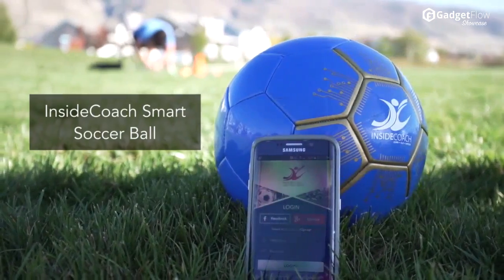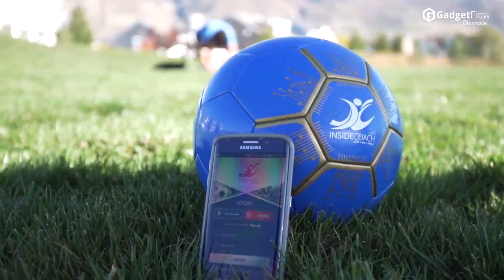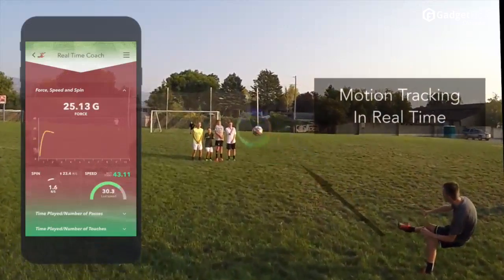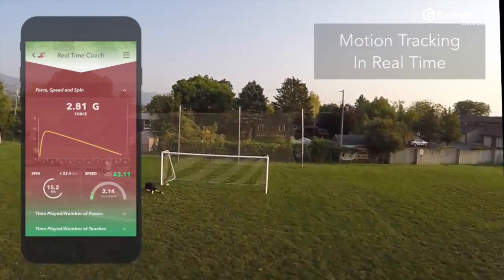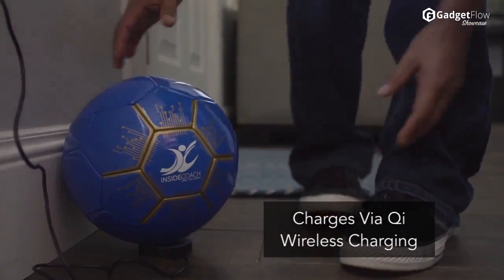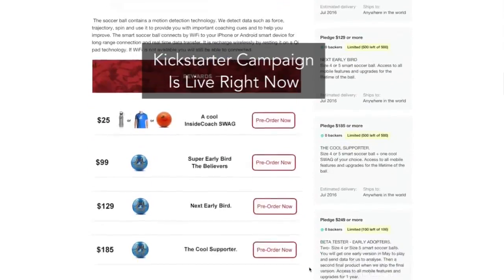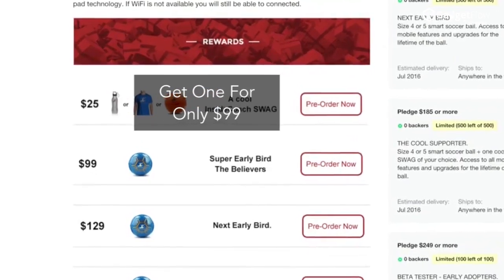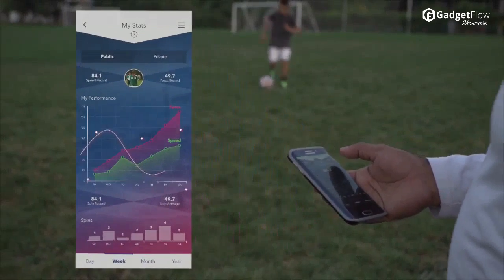InsideCoach Connected Smart Soccer Ball - GadgetFlow Showcase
Take your game to the next level.

KEY TAGS
GIANT SOCCER Ball! Surprises: AirZooka Air Blast + Sumo N StarWars Popcorn Cookies HobbyKidsTV
HobbyKidsTV
Giant Inflatable Soccer Ball! 6 Feet TALL!
Gabe and Garrett
What's inside a Soccer Ball?
What's Inside?
2015/16 Nike Soccer Ball/Football Line Comparison
Soccer Reviews For You
How To Kick A Soccer Ball - 3 Soccer Kicks You Must Know
Epic Soccer Training
6-Foot Giant Inflatable Soccer Ball
Vat19
What's in a Soccer Ball? Toy Surprise HobbyScience Lab + Family Fun by HobbyKidsTV
HobbyKidsTV
What Will Happen If You Overfill Soccer Ball? + Slow Motion
CrazyRussianHacker
How To Kick A Soccer Ball ► How To Kick A Football ► How To Shoot a Soccer Ball or Football
ProgressiveSoccer
GoPro: Dog Juggles Soccer Ball with Gabigol
GoPro
Juggling a Soccer Ball for Beginners | Training
AllAttack
how to kick a soccer ball WITH POWER ► how to shoot a football with power
ProgressiveSoccer
Giant Soccer Ball: Greatest Hits
Vat19
Someone Tried to Steal My Soccer Ball
Giant Inflatable Soccer Ball - Kicking Linus While He's Down
ChannelSuperFun
Getting a soccer ball at the Big 5 store
UrbaNSpiel
Wooden soccer ball
Matthias Wandel
How to Shoot a Soccer Ball with Power - Tutorial by freekickerz
freekickerz
Huge Soccer Ball Filled with Helium
Vat19
Youth Soccer Ball Skills - Mini Messi Mix Up
Mini Messi "Ciarán Duffy" Dublin - Ireland
A mix up of various clips, shots, street performing, show performances. On Astro Grass, Two V Two,
Soccer Trick Shots | Dude Perfect
Dude Perfect
BEST OF - TOP 100 SOCCER FOOTBALL FAILS 2015/2016
freekickerz
Best Soccer Football VINES | Goals, Skills, Fails | WEEK#13
iGabrNation
Awesome Football Soccer VINES of FEBRUARY 2016
iGabrNation
BEST OF - TOP 100 SOCCER FOOTBALL FAILS 2015
freekickerz
Funny Soccer Moments + Bonus When Soccer Fans Invade the Pitch!
Sports Bonanza
Best Soccer Football VINES | Goals, Skills, Fails | WEEK#24
iGabrNation
Best Soccer Football VINES | Goals, Skills, Fails | WEEK#25
iGabrNation
Best Soccer Football VINES | Goals, Skills, Fails | WEEK#23
iGabrNation
FAZECLAN PLAYS SOCCER!!
FaZe Blaziken
Soccer Vines Compilation #2 August 2014 || MotaTV
Mota TV
Soccer As Told By Music
SoccerGrlProbsVids
Soccer Beat Drop Vines ᴴᴰ #169
ComedyKingTV
Top 30 Ultimate Last Minute Goals in Football (Soccer) History
Football Soccer #1
Funniest Red Cards in Football (Soccer) History ✪ Top 10
Football Soccer #1
DON'T BUY Soccer Cleats Indoor Soccer Shoes or Football Boots before watching this video...
ProgressiveSoccer
Minecraft: SOCCER LUCKY BLOCK CHALLENGE | Soccer w/ Guns?!
SSundee
Best 6 year old Soccer player in the U.S
Andre izzy
TOP 5 Soccer Football Fails I WEEK #86 2016
freekickerz
TOP 5 Soccer Football Fails I WEEK #89 2016
freekickerz
adidas miCoach SMART BALL Review
Goal-line technology put to the test
FIFATV
Future of Football adidas Smart Ball Computer Football Soccer Ball Technology Sports Robot Ball
TechnologyFuturee
A Soccer Ball That Gives You Energy -- Really
3D presentation of soccer ball technology presented by EUREKA INDUSTRIES.wmv
eurekasports
This is United | Introducing: Soccer Ball Camera Technology
Minnesota United FC
Select Soccer Ball testing
Dan Metcalfe
Soccer Ball Generates Energy for Light
GeoBeats News
Adidas Smart Ball Review
Tim Schofield (Qbking77)
Buckyball: Tiny Carbon Soccer Balls
SciShow
Projection Mapping a Soccer Ball for the FIFA WORLD CUP 2014
Genius Laser Technology - Entertainment Laser Show Production Services
Callaway Truvis Chrome Soft Golf Ball / Fútbol
Fried Eggs Golf
THE Ultimate Football Challenge with adidas miCoach Smart Ball
freekickerz
E Green Technologies Worlds Largest Soccer Ball Airship
B986AT
World Cup 2010 Official Soccer Ball
Christopher Harris
Greatest Game Ever Played – Zorb Soccer with Champion in 4K!
devinsupertramp
2015/16 Nike Soccer Ball/Football Line Comparison
Soccer Balls Walkthrough level 24 - 31
WLA Fluphy Bunny
Golden Goal - Boblefotball - Bubble football/soccer (w/English subs)
Brillefaen1234
top 10 soccer balls
ELIAS NAZZAL
Sports Bonanza
Funniest and Fails Football Compilation ● Soccer Vines
iGabrNation
Funny Soccer Moments Part 2 + Bonus When Soccer Fans Invade the Pitch!
Sports Bonanza